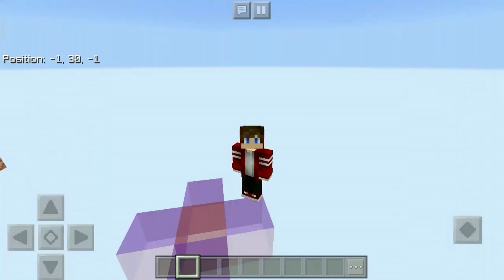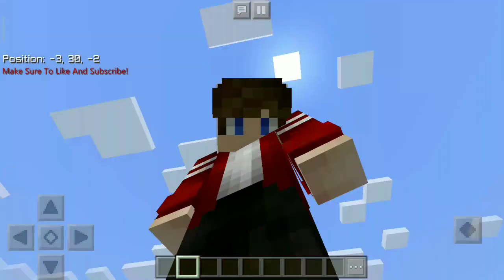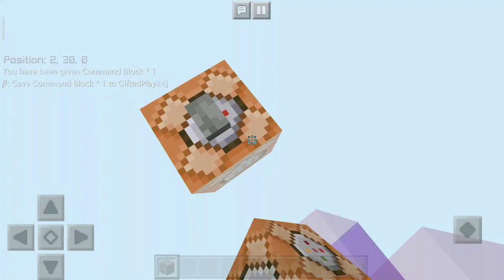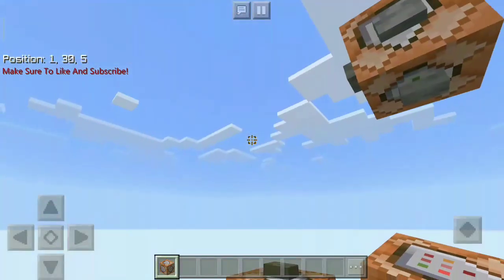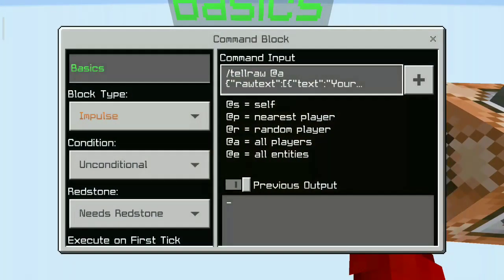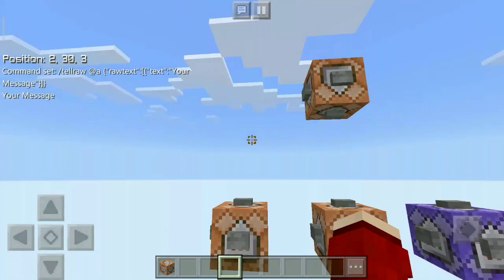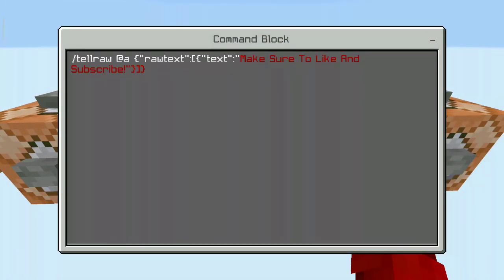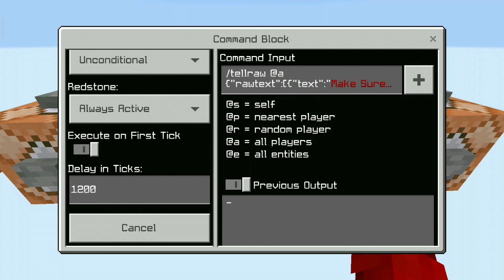How To Use /tellraw In MCPE! | Minecraft Command Guide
/tellraw @a {"rawtext":[{"text":"Your Text"}]}

(no longer does art)

Xbox     –  GiftedPlay24